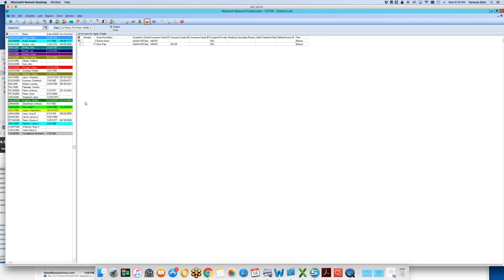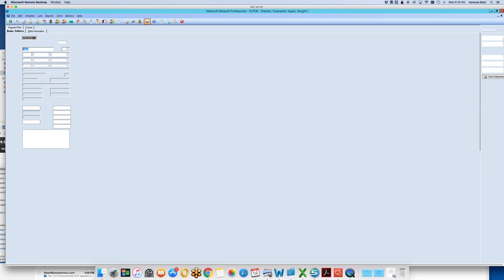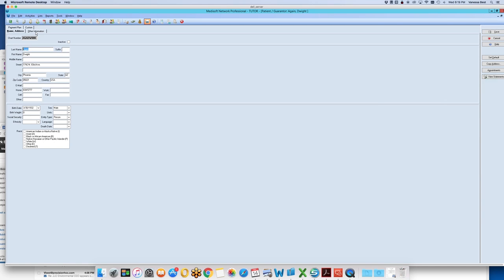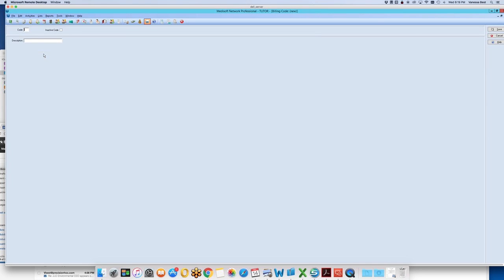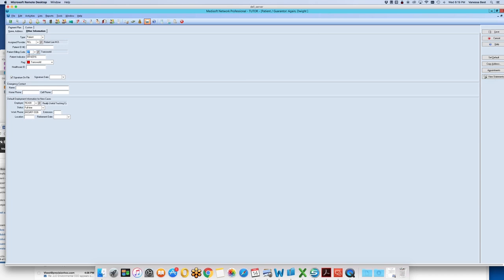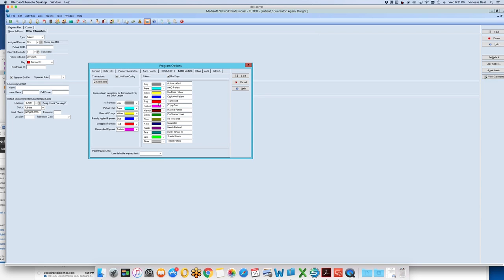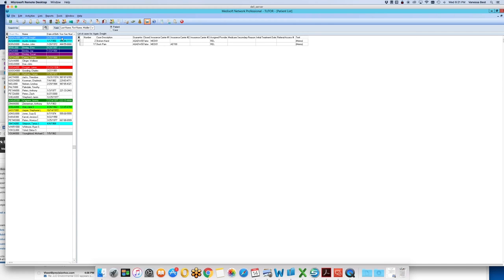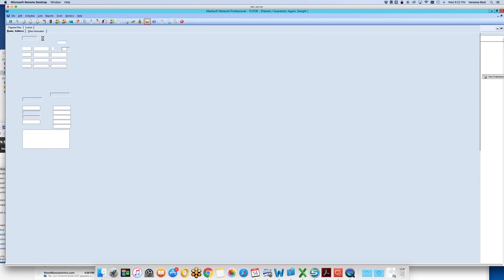Medisoft Transworld Upload Prep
This will allow you to setup your Medisoft for uploading accounts to Transworld Collection. for details about Medisoft and Transworld Integration.